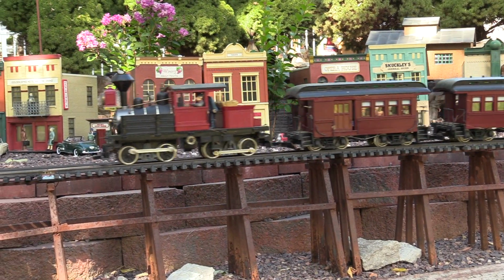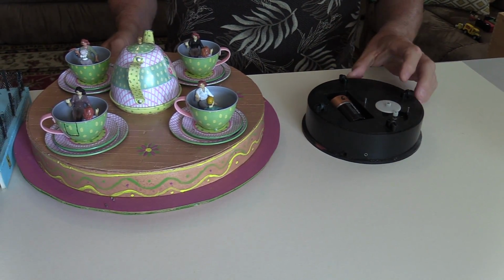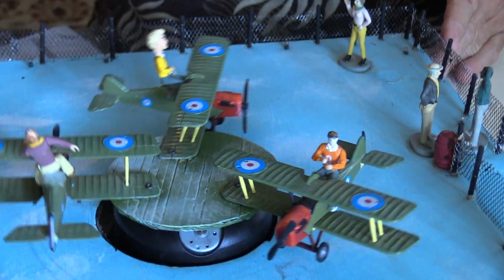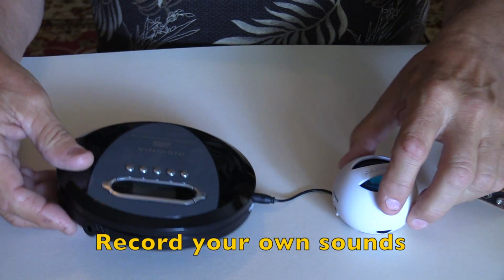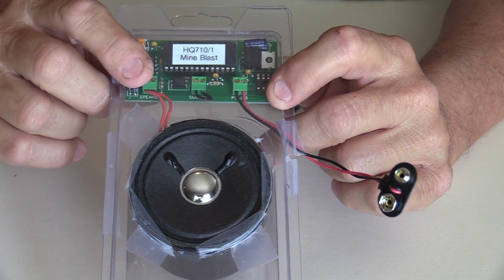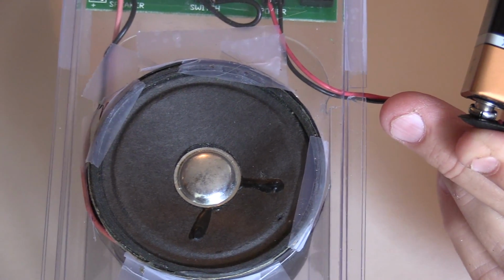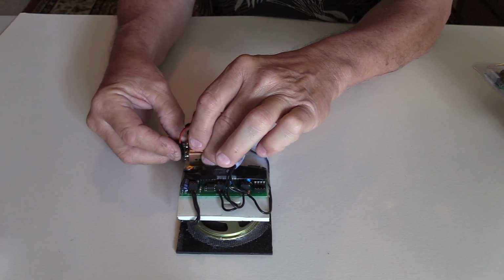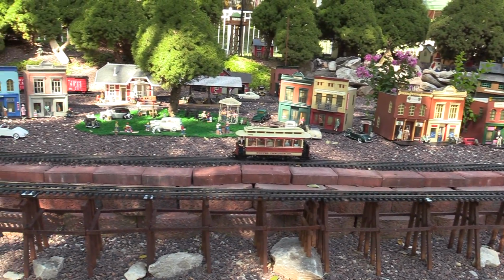OGRS Create Motion & Sounds for your Garden Railroad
Tom DeGeere, a veteran garden railroader and modeler and former hobby store owner, shows how to create motion and sound SIMPLE and . . . keep it inexpensive.  He shows the workings for 2 styles and turntables and 4 sound card installations. Even using battery or track power. Your railroad will come alive with easy and inexpensive motion and audio enhancements!!